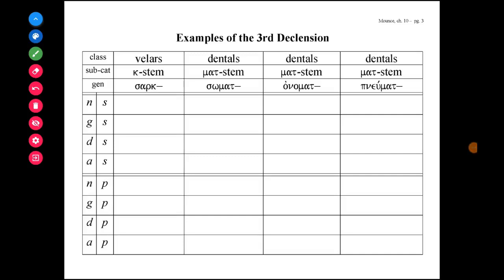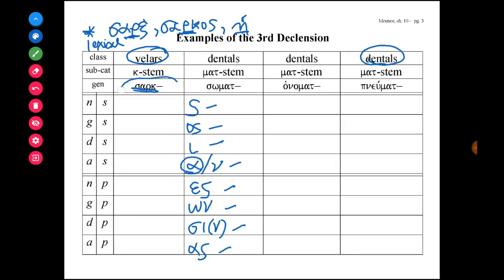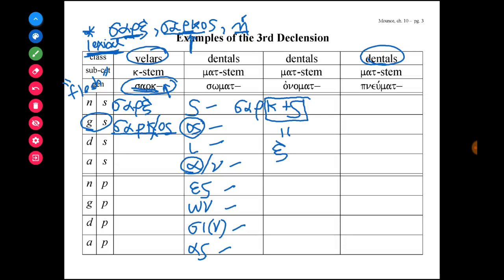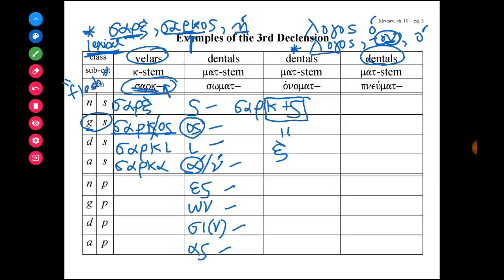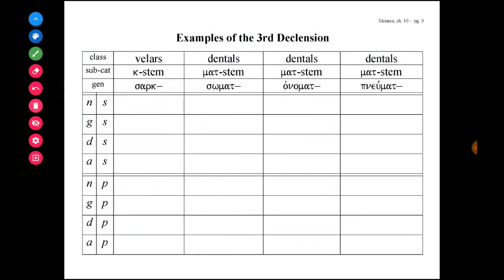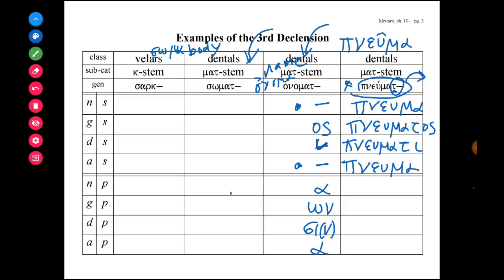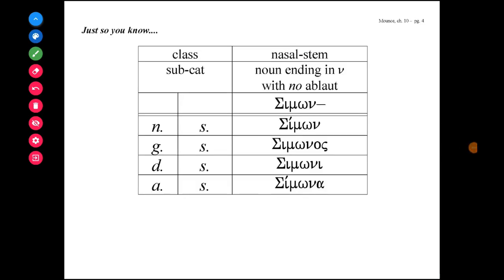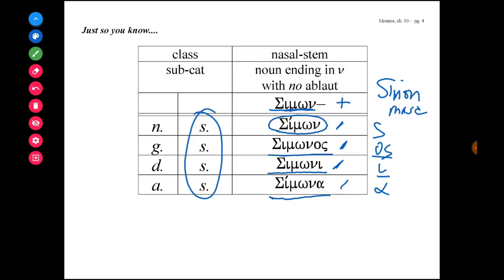Module 6 Part 2 Sample 3rd Declen Nouns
This Instructional video goes over sample 3rd declension nouns with velar stems, dental stems and nasal stems